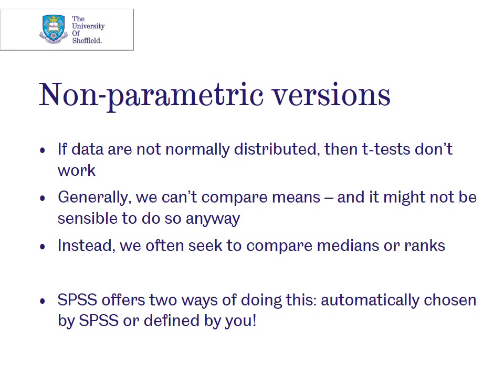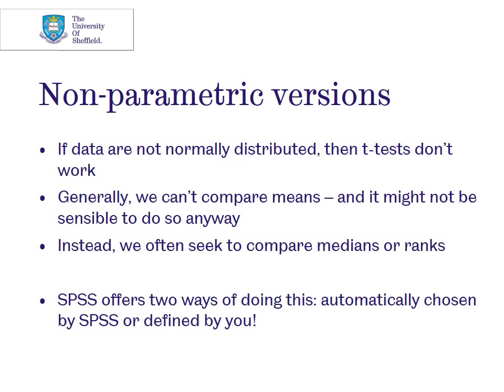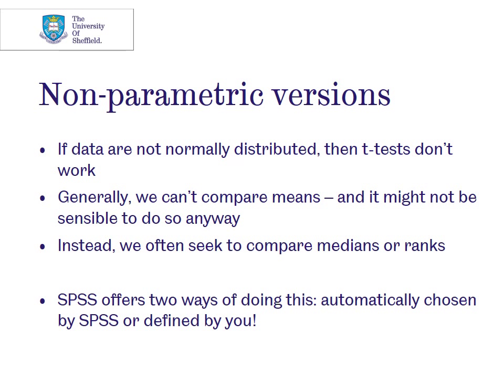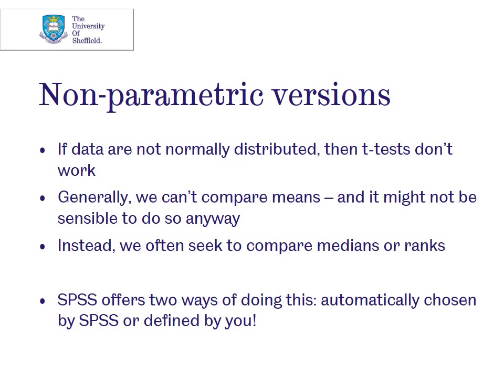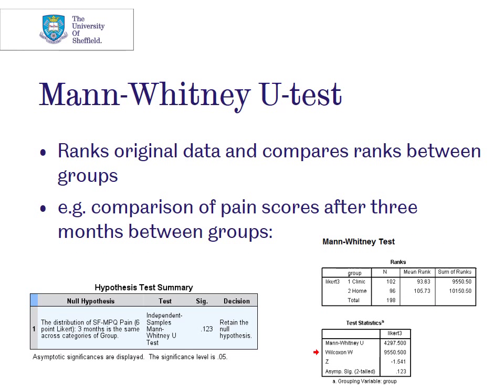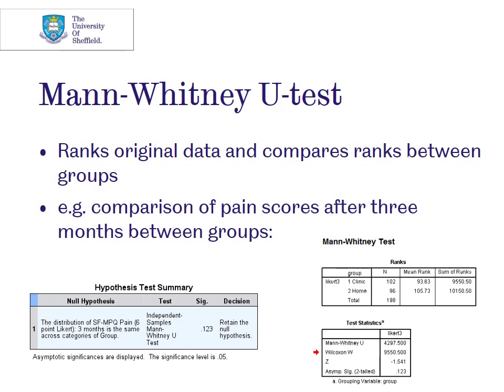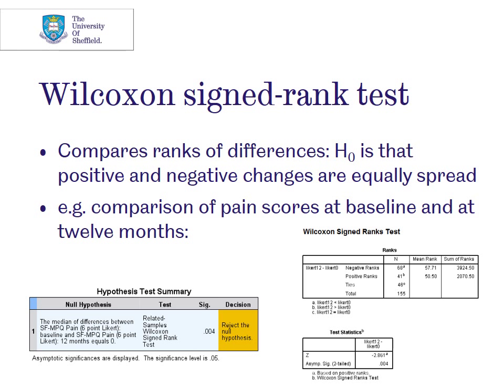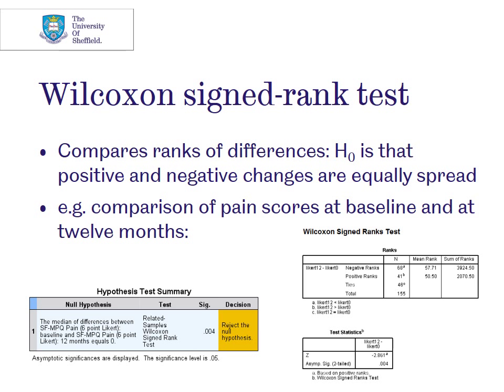HAR6045/HAR6061 lecture 4 part 3 (non-parametric tests and one-way ANOVA)